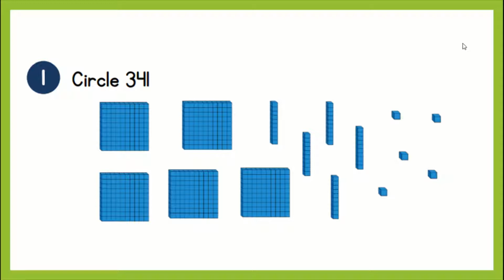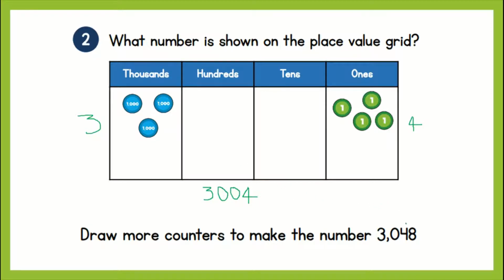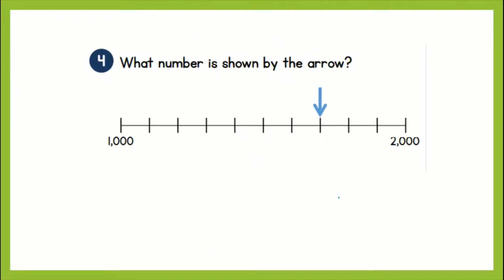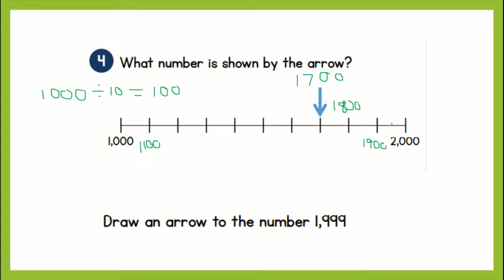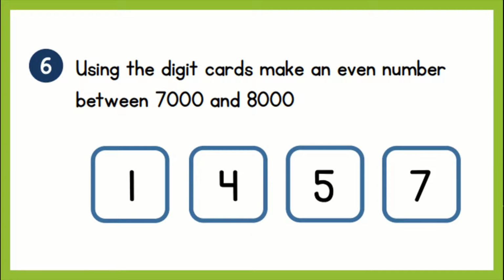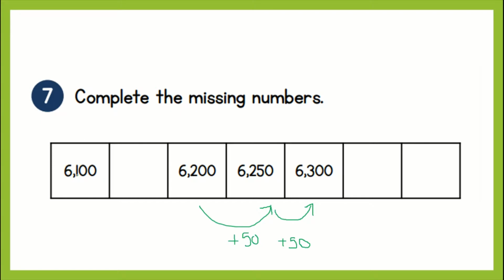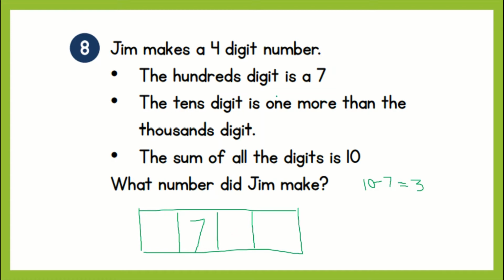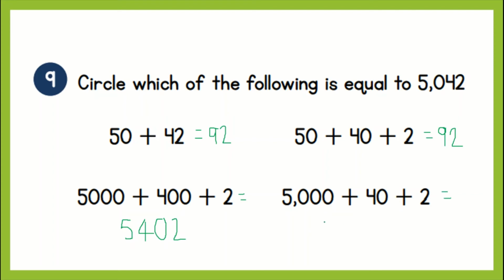Year 4 Place Value End of Unit Assessment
Walkthrough guide with working out and solutions of the Year 4 place value end of unit assessment.

Questions taken from White Rose Maths.